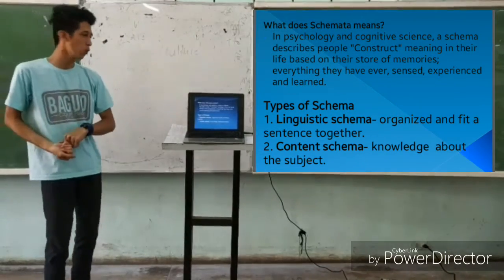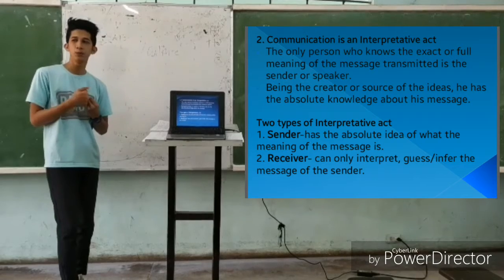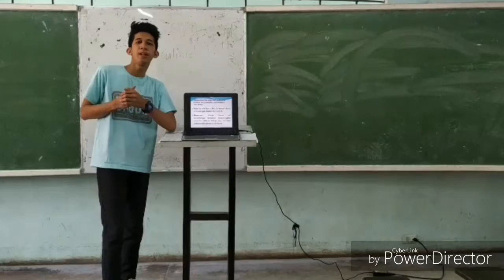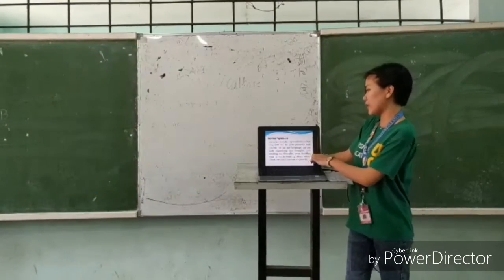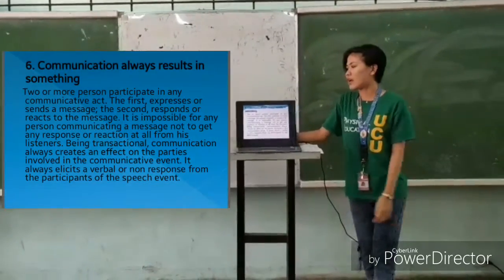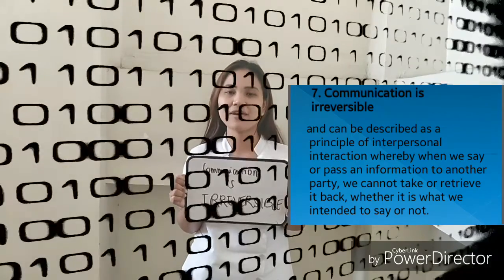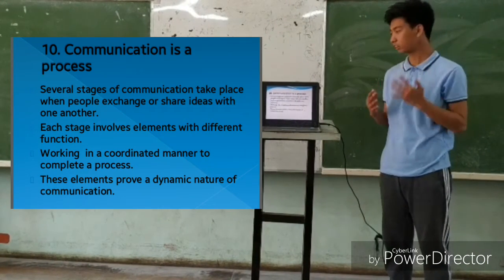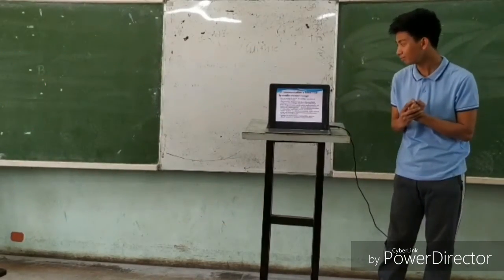College Life || Reporting